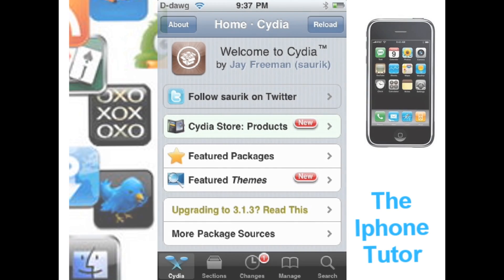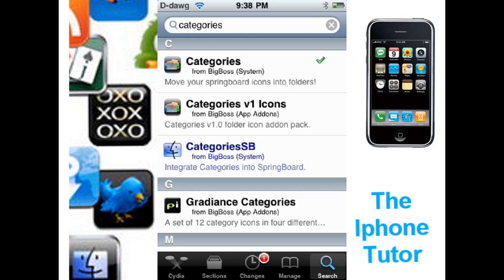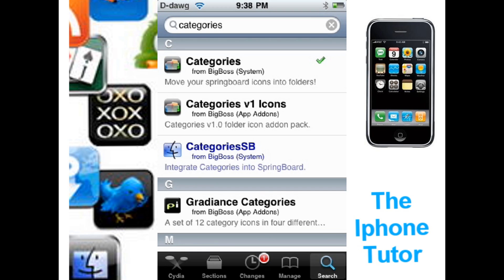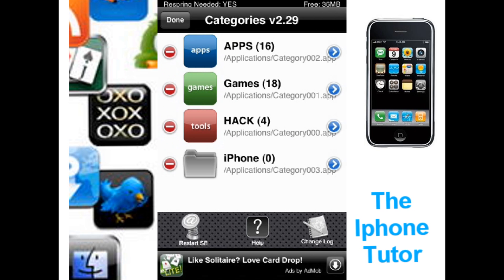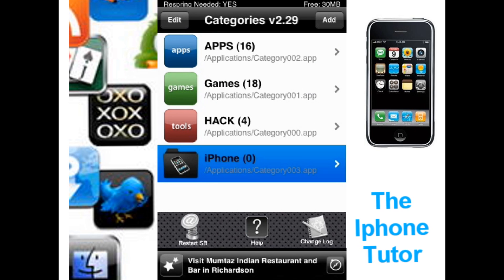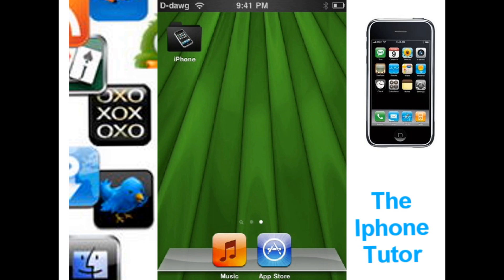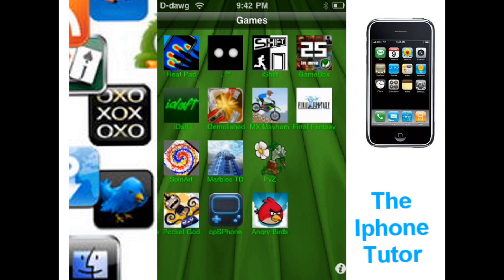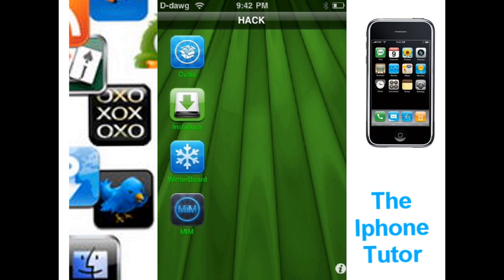How to put your Games/Apps into folders - CATEGORIES!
COMMENT REQUESTS THAT YOU WANT ME TO COVER FOR IPOD TOUCH OR IPHONES!